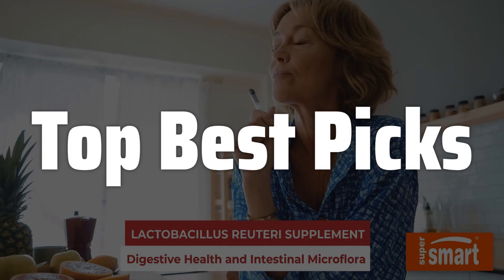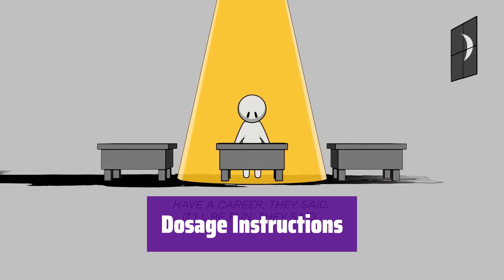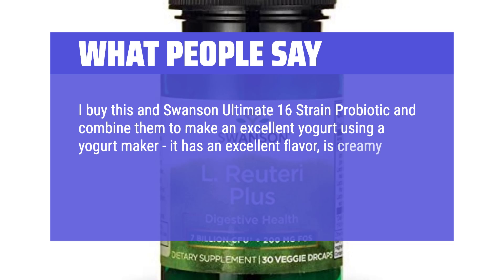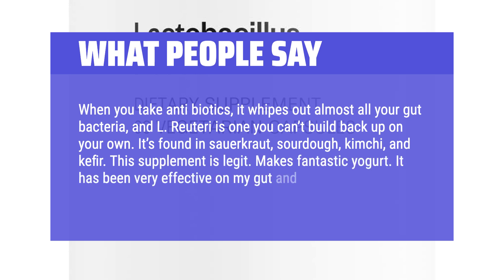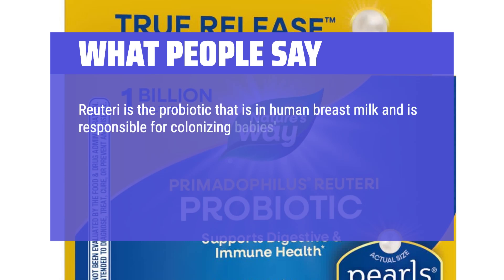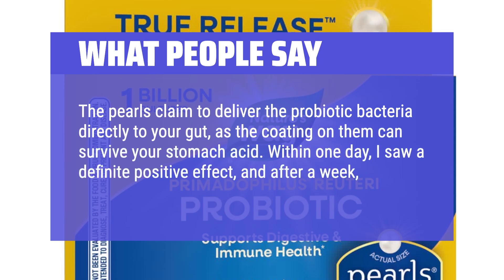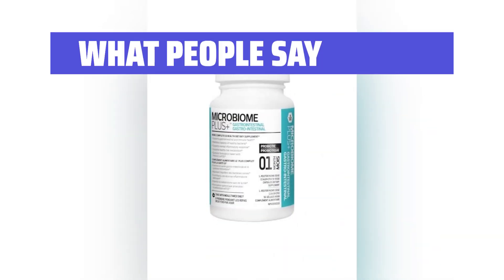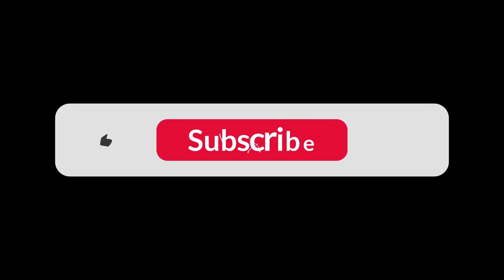The Top 5 Best L. Reuteri Probiotic in 2025 - Must Watch Before Buying!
The Top 5 Best L. Reuteri Probiotic Shown in This Video:
  5. ► Swanson L. Reuteri Probiotic Plus

4. ► Supersmart Lactobacillus Reuteri

3. ► Nature's Way Primadophilus Reuteri

2. ► Nature's Way Primadophilus Reuteri

1. ► L.Reuteri GI Probiotic

  Table of Contents:
  0:00​​​ - Introduction
  00:35 - SWANSON L. REUTERI PROBIOTIC PLUS
02:23 - SUPERSMART LACTOBACILLUS REUTERI
04:28 - NATURE'S WAY PRIMADOPHILUS REUTERI
08:08 - NATURE'S WAY PRIMADOPHILUS REUTERI
12:32 - L.REUTERI GI PROBIOTIC

  The best L. Reuteri Probiotic is probably one of the most sought-after probiotics for gut health, offering a wide array of potential benefits supported by scientific research.  This in-depth review will explore the key aspects of L. reuteri probiotics, examining its mechanisms of action, potential benefits, and factors to consider when choosing a high-quality supplement to support your gut microbiome and overall well-being. We will delve into the science behind this beneficial bacteria and help you make an informed decision about incorporating L. reuteri into your health regimen.